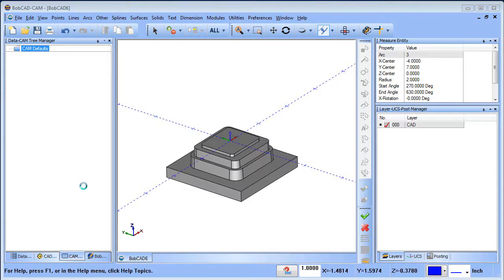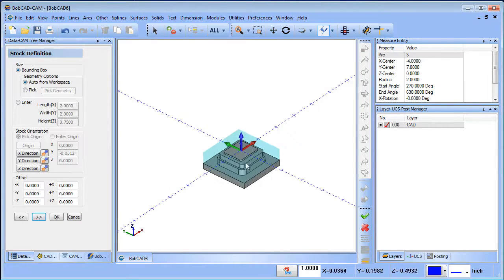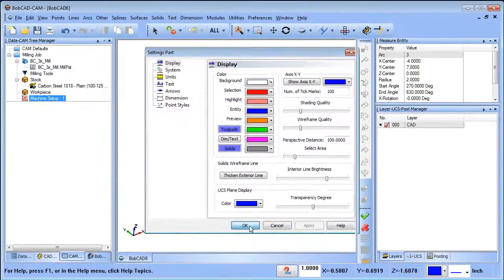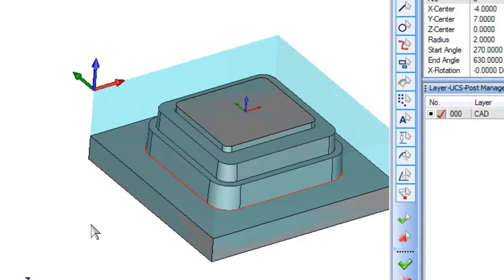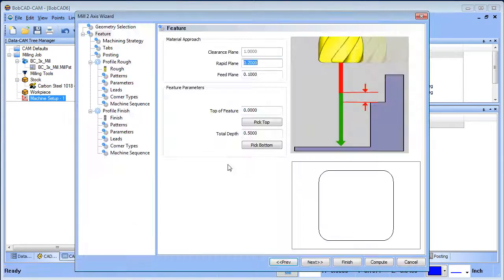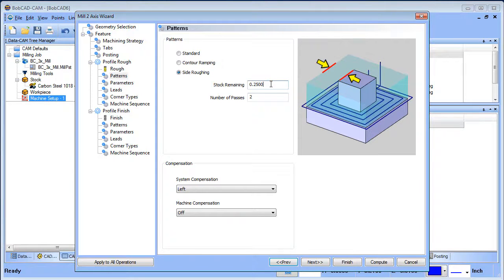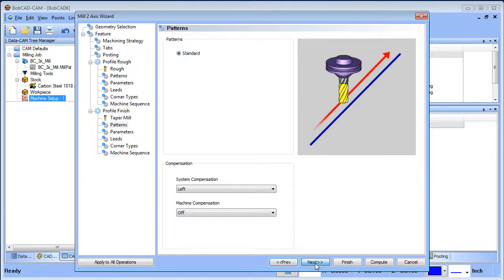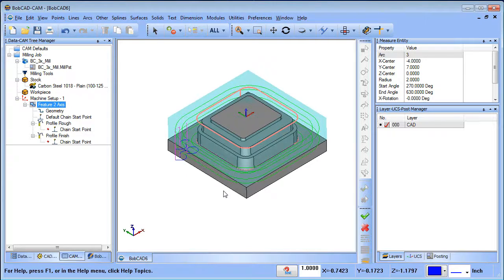Slow Motion 2D Milling Off Solid BobCAD CAM V28 Mill Standard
In this BobCAD After Dark Video, I  slowly walk though setting up a 2D profile feature off a solid model.